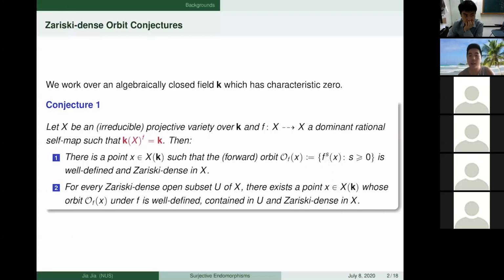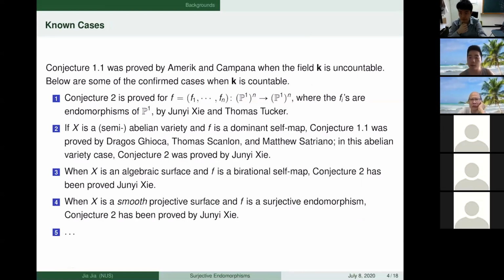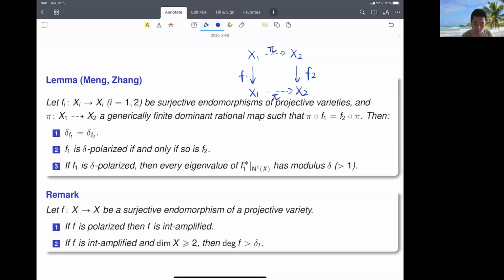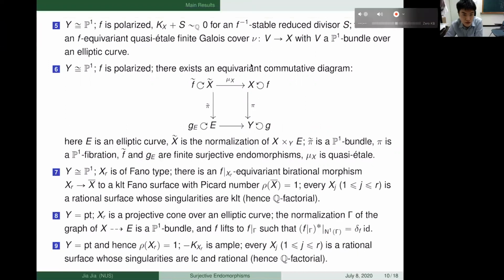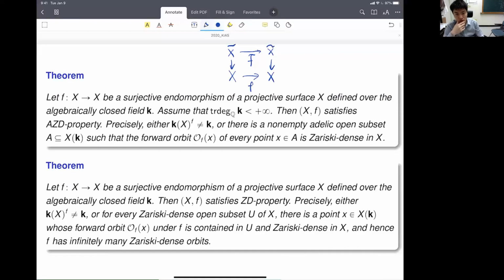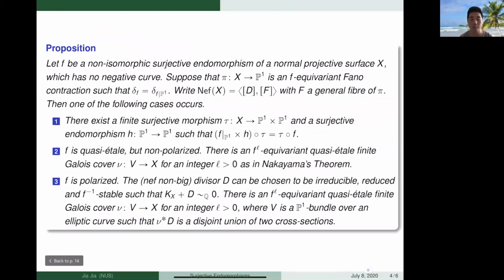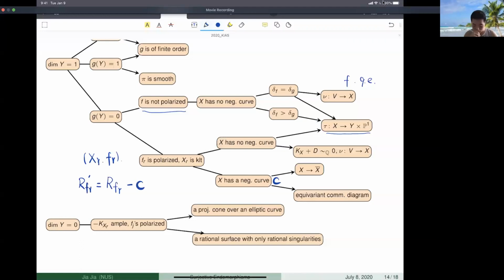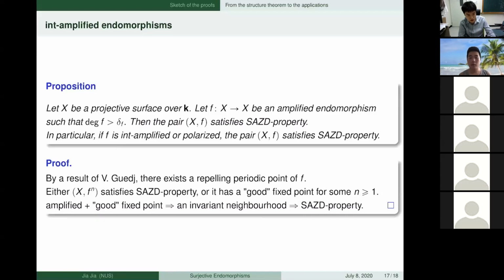Seminar on Algebraic Dynamics (KIAS): Surjective endomorphisms of normal projective surfaces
Jia Jia (National University of Singapore)
Time: 8 July 2020, 11:00-12:00 (Seoul)